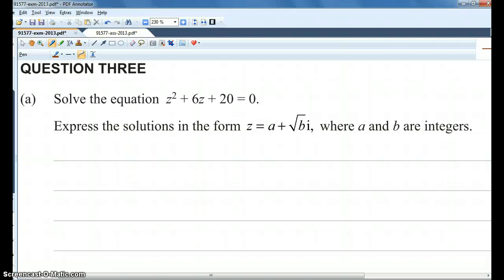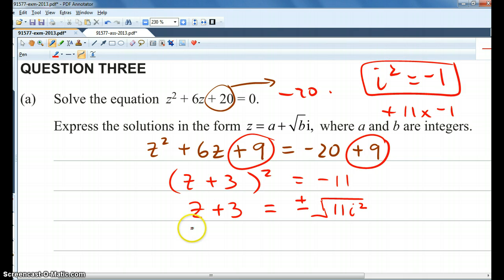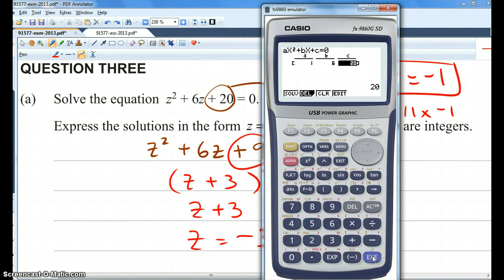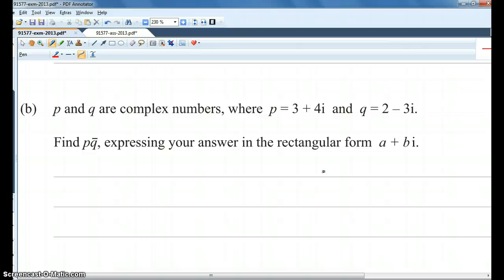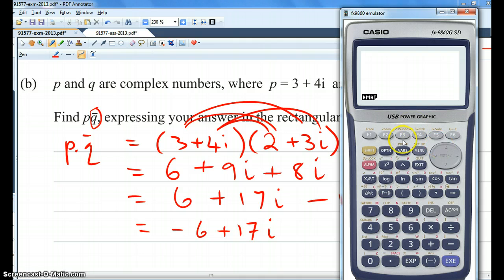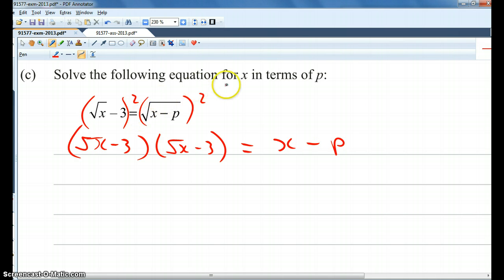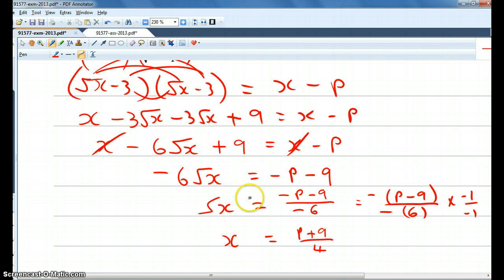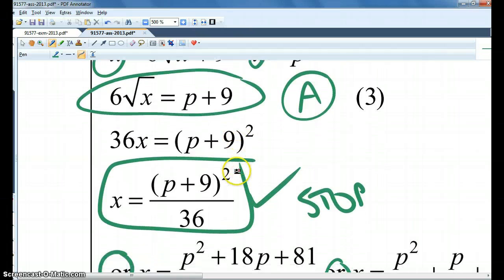13CALC Complex External 2013 Q3A Q3B Q3C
13CALC Complex External 2013 Q3A Q3B Q3C